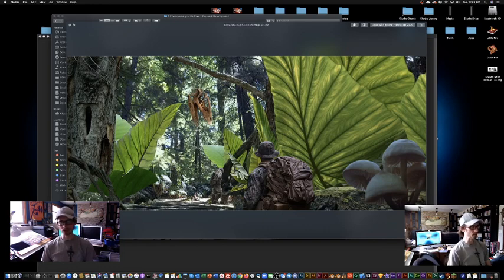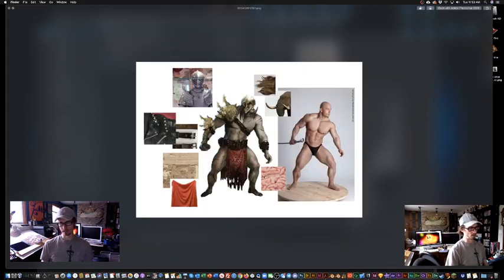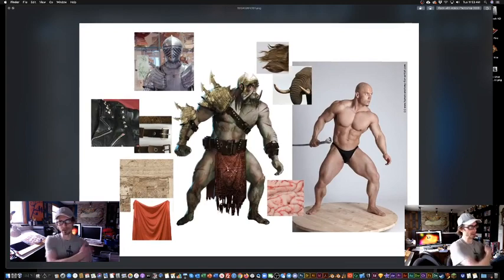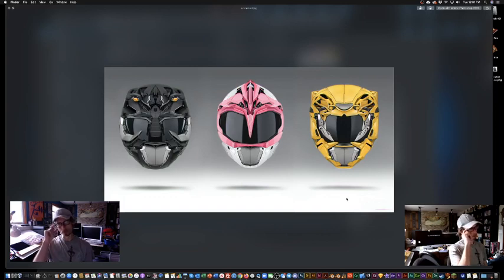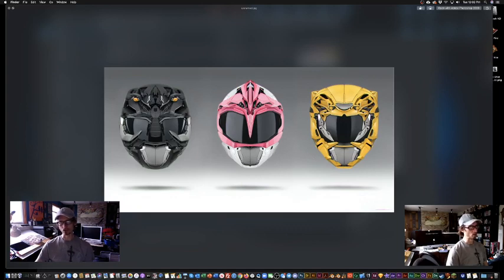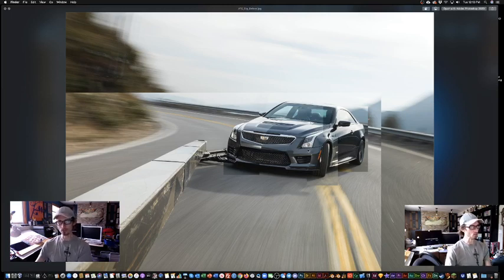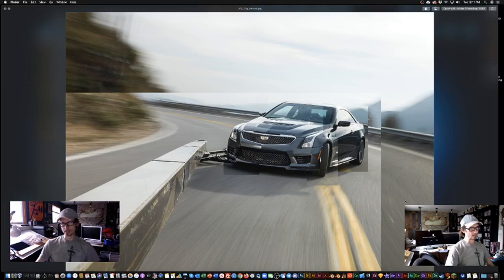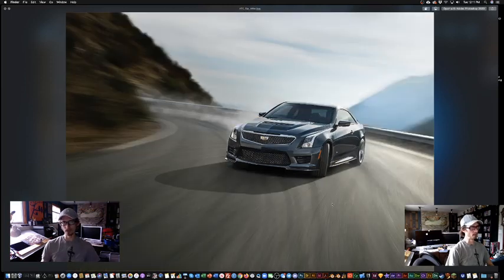CCS IntermediateDigitalIllo W2020 Video 02a PhotoBashing Theory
CCS Intermediate Digital Illustration Winter 2020
Week 12, Wednesday 7:15-10:00pm session

***Corvid-19 State Shutdown***

Video 02a — PHOTOBASHING THEORY & PRINCIPLES